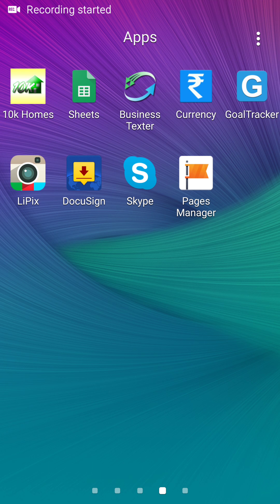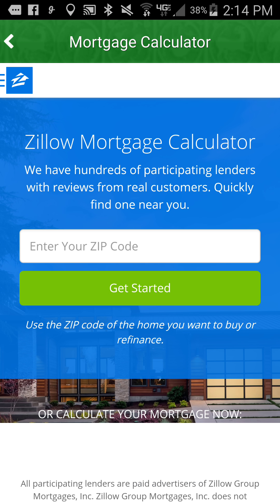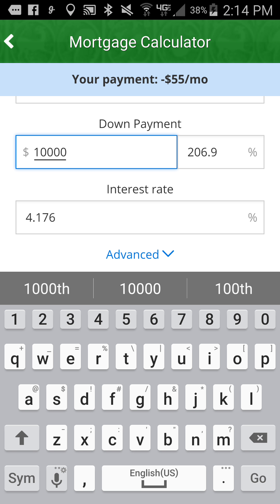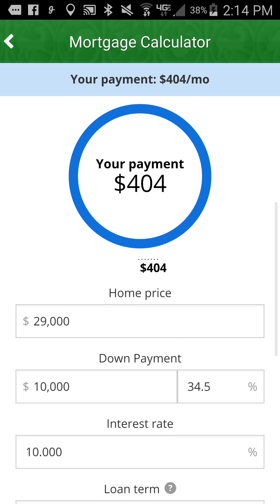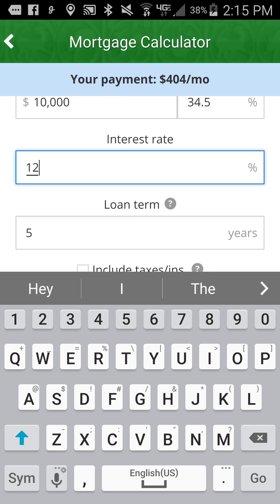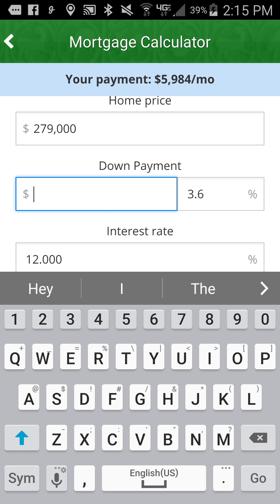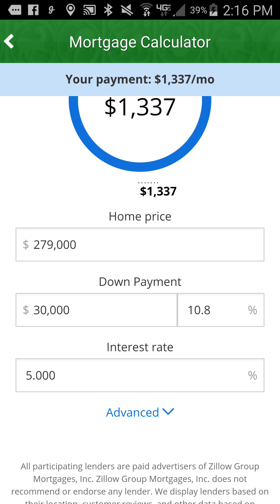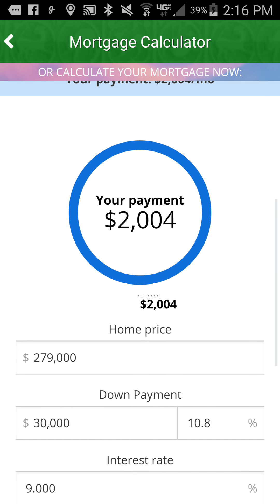How to calculate seller finance terms in the APP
This video shows you how to create seller financing terms in the app